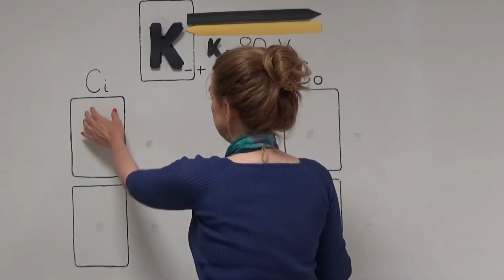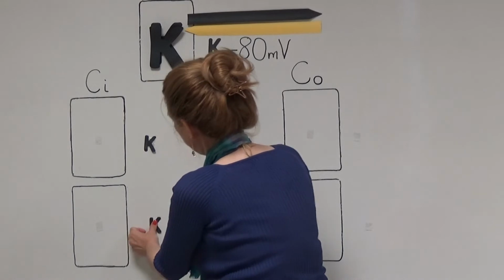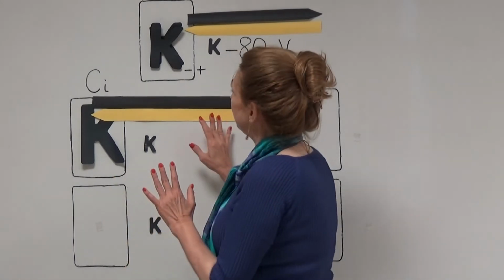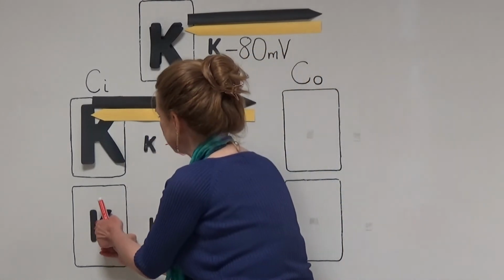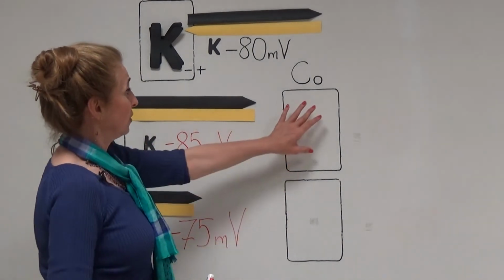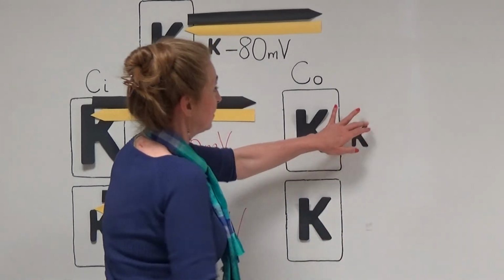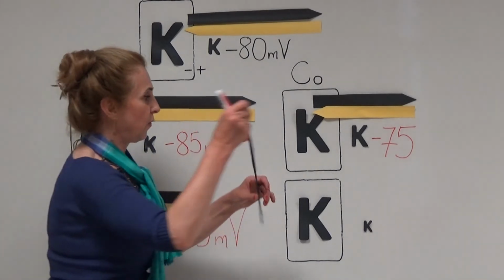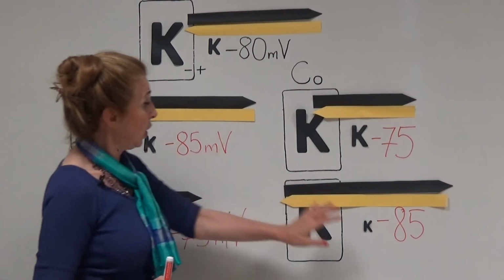What changes the Nernst potential?